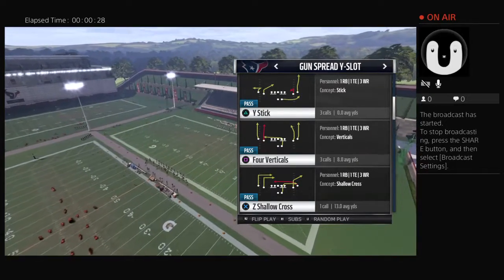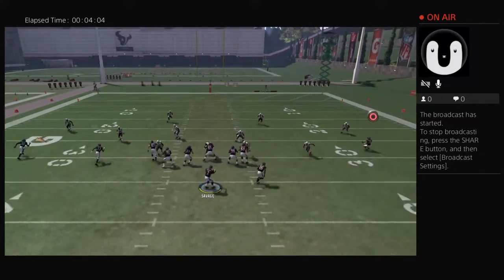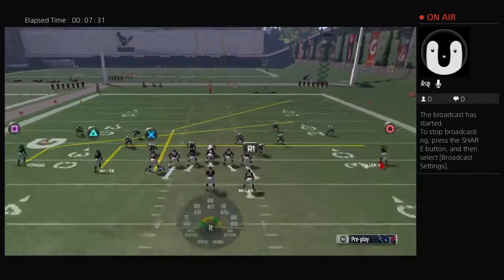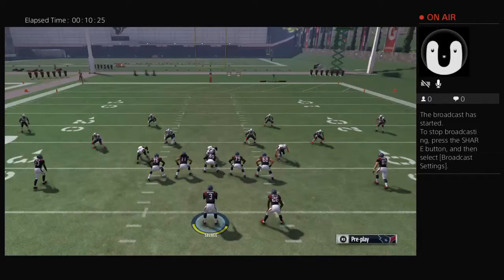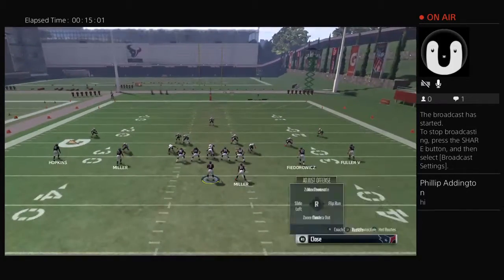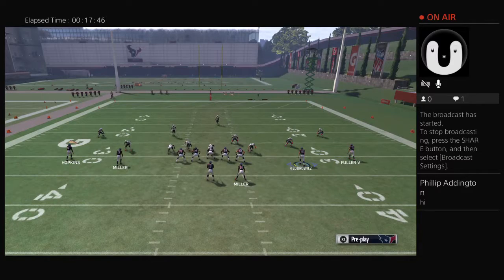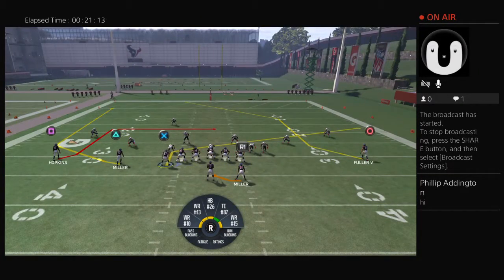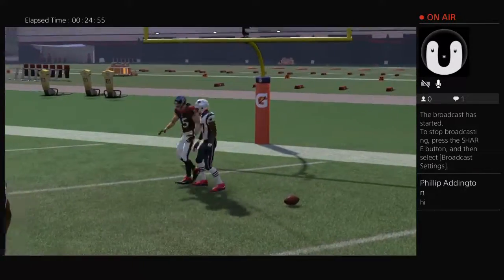Using Texans Playbook (Offense) Pt 6 (Man Zone beater)